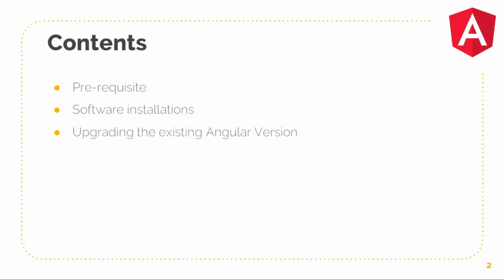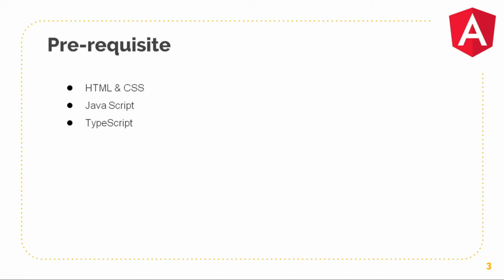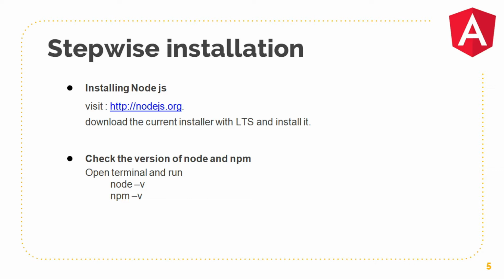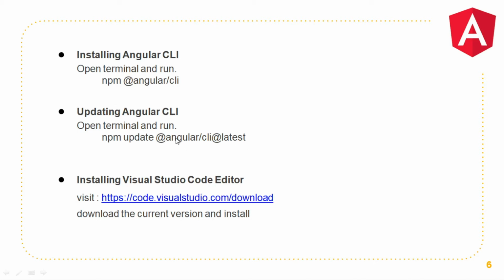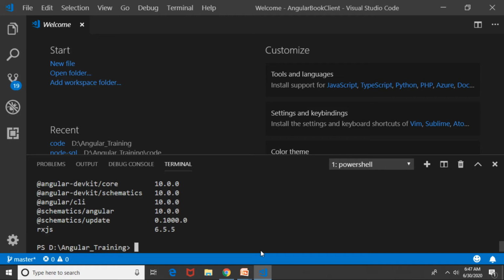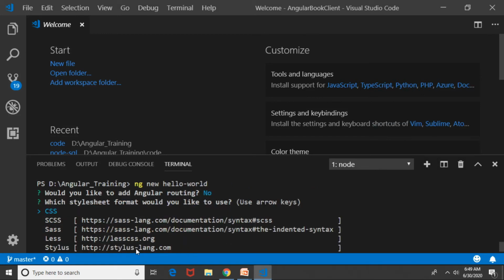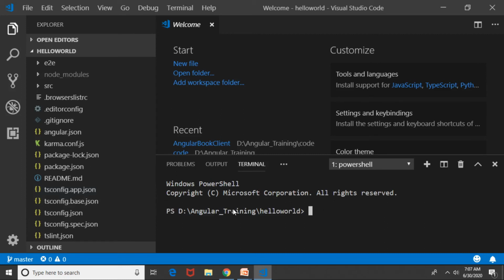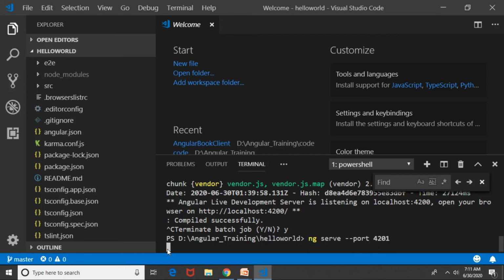Getting Ready for Angular